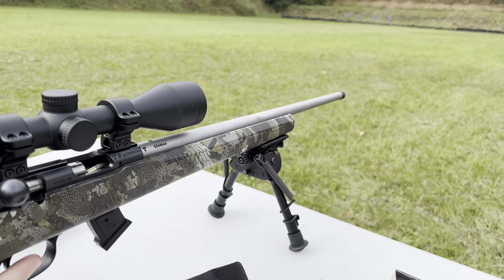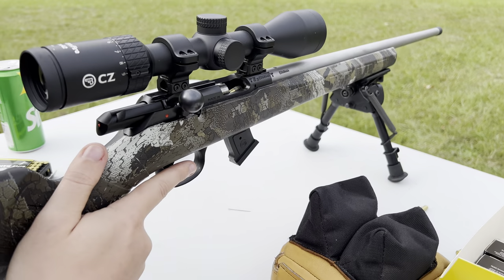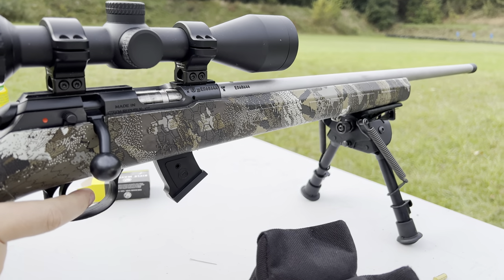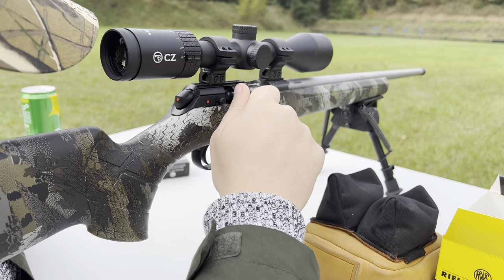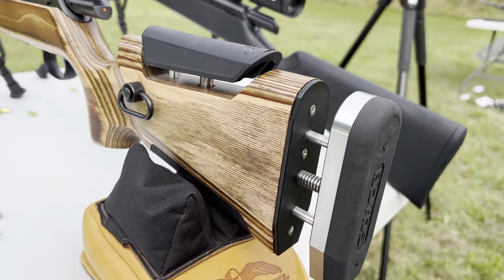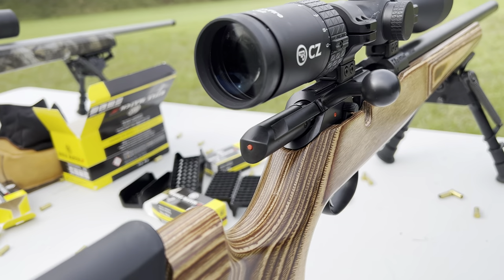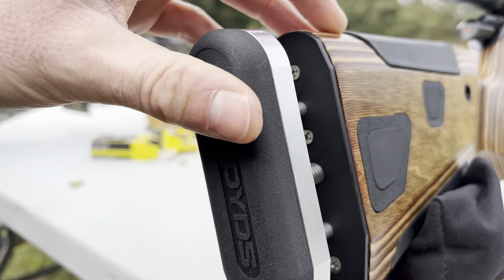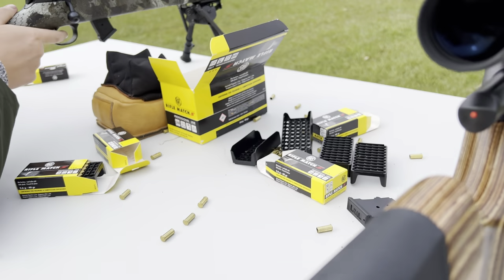CZ 457 Stainless and AT One as well as standard Synthetic side by side, quick look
Length
938-975 mm

Barrel length
525 mm (20")

Weight
3,6 kg

Caliber
22 LR (1:16)

Magazine capacity
5

Supply type
Detachable magazine

Sights
No

Trigger
Adjustable

Cheekpiece
Adjustable

LOP
317,5 - 362 mm

Stock
Laminate

Stock finish
Varnish

Barrel
Cold hammer forged

Thread
1/2×20 UNF

Compensator
No